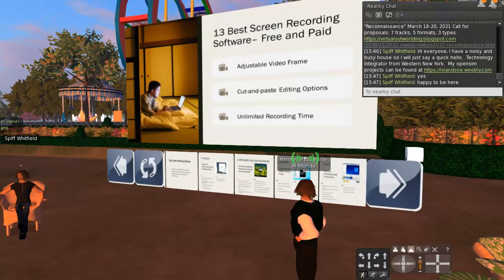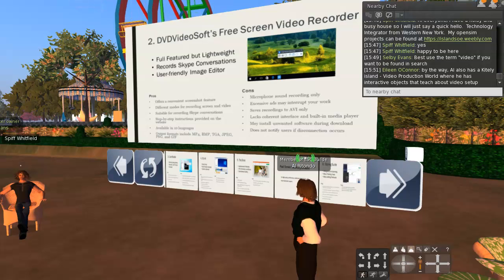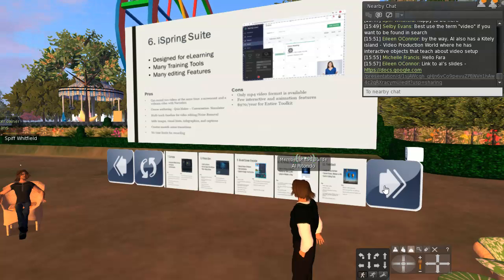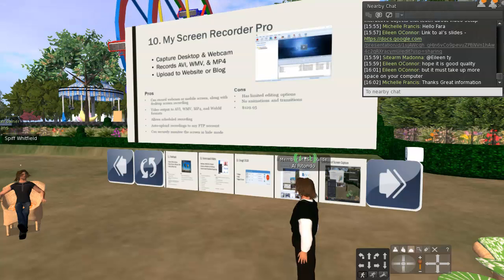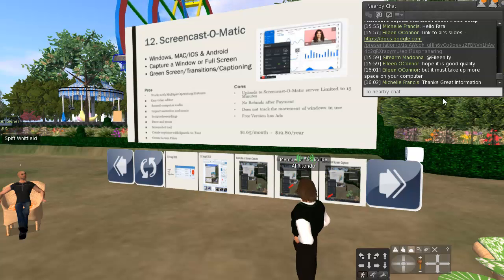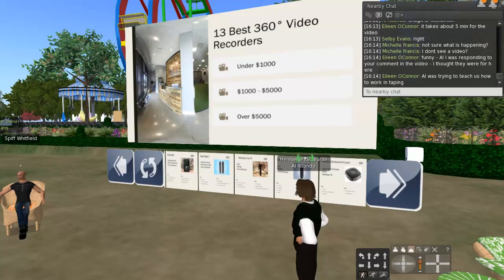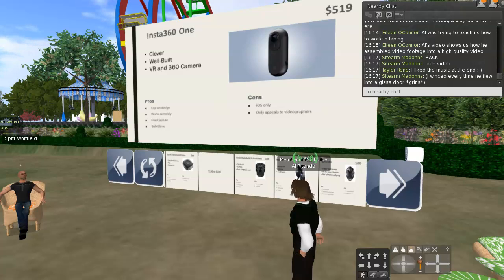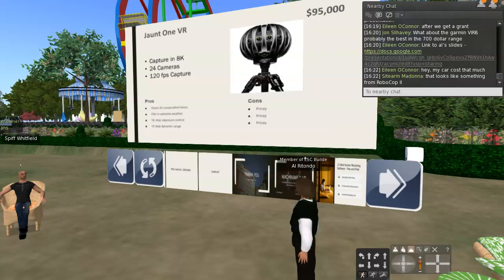INP - Machinima & Videography